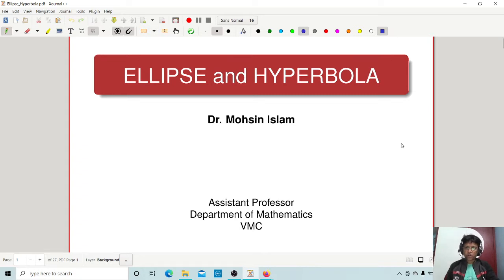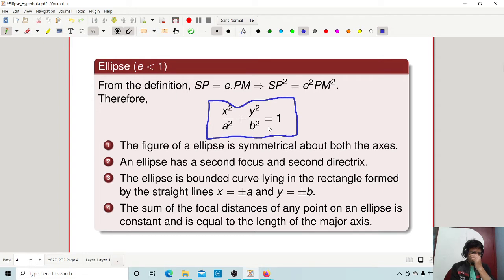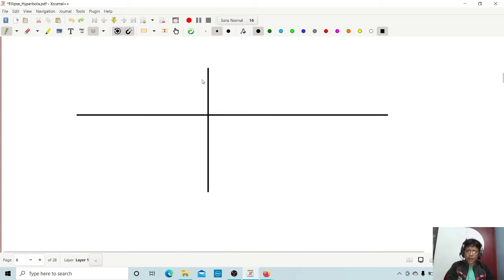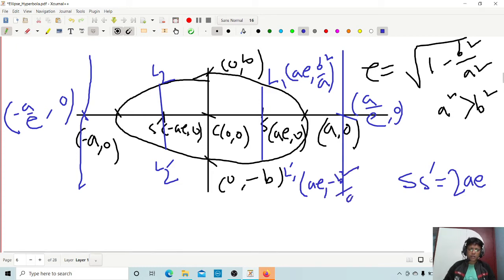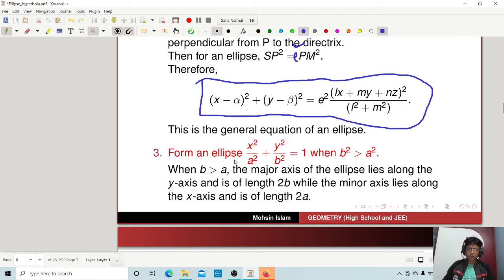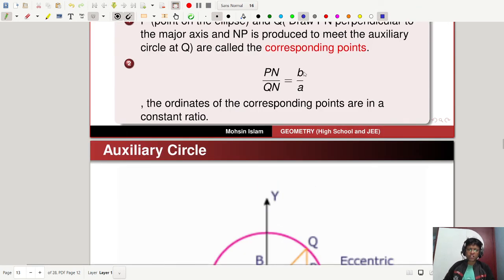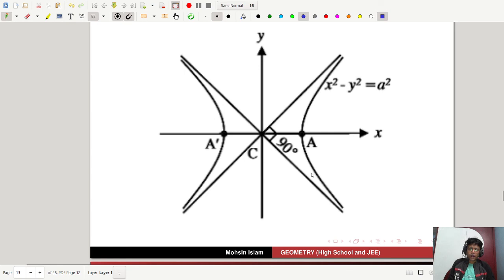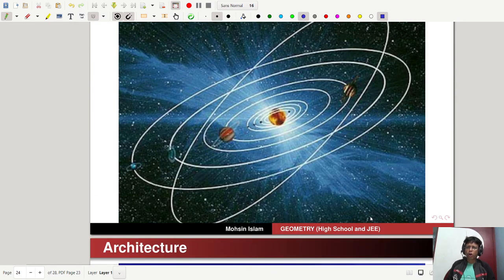CONIC SECTIONS FOR HIGH SCHOOL and JEE (ELLIPSE AND HYPERBOLA)-PART II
From this video you will learn about the Basic definitions of Ellipse and Hyperbola, Different forms of Ellipse , vertices, foci, equations of directrices,
etc. Auxiliary Circle for ellipse and hyperbola, Rectangular Hyperbola and Conjugate hyperbola, Some real life examples